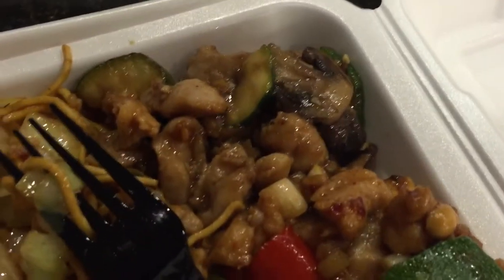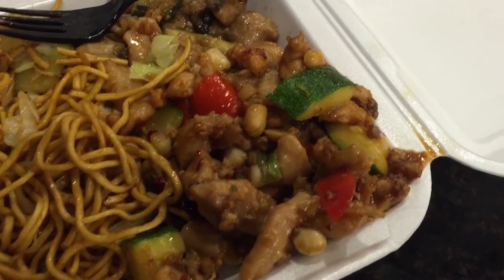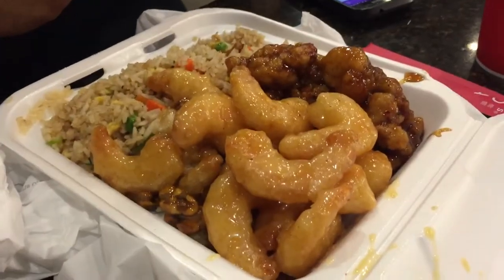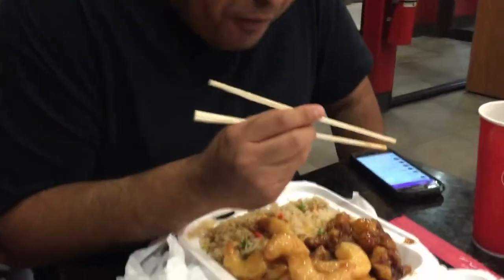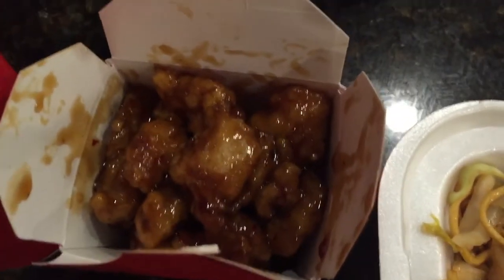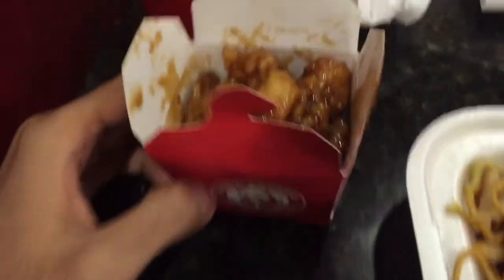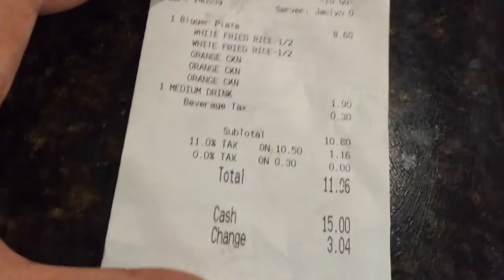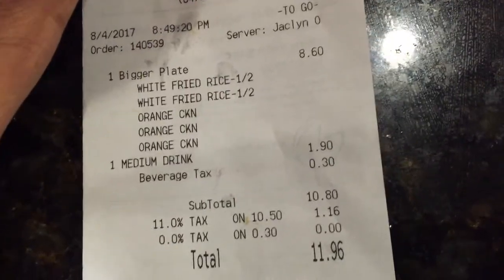Food Chain Reviews #21: Panda Express Kung Pao, Mushroom, Orange Chicken & Noodles (Mt Prospect, IL)